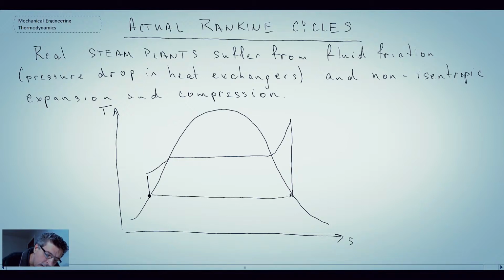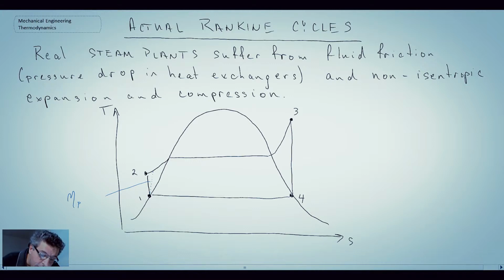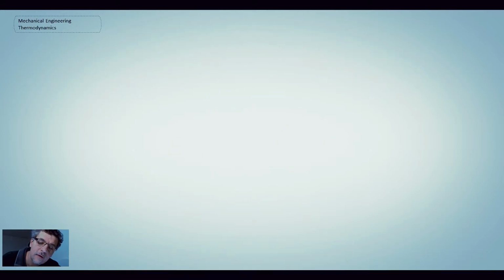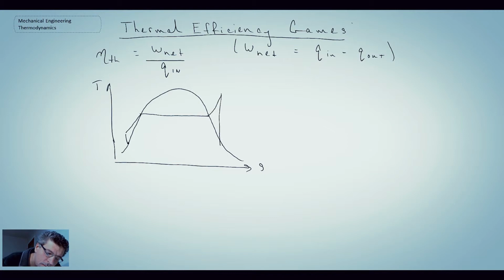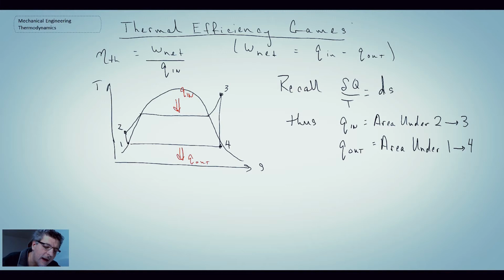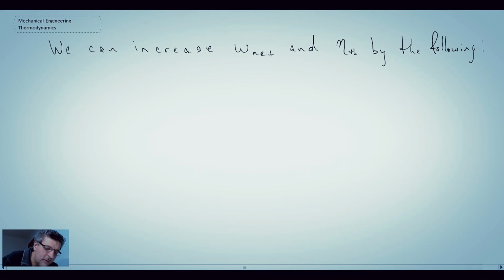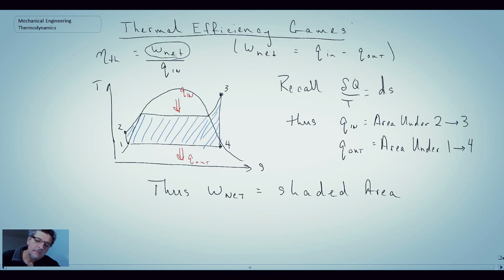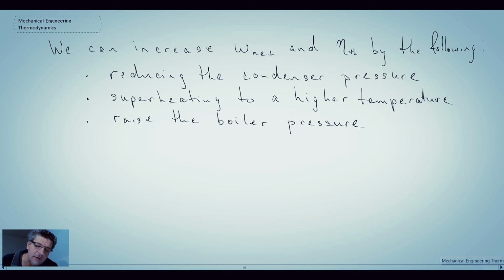Mechanical Engineering Thermodynamics - Lec 20, pt 1 of 7: Actual Rankine Cycle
Mechanical Engineering Thermodynamics - Lec 20, pt 1 of 7: Actual Rankine Cycle(كورس ديناميكا حرارية)
source: Cengel and Boles, Thermodynamics, 3rd Edition